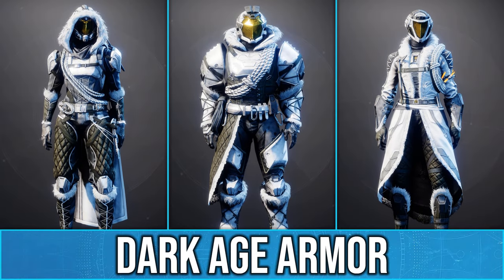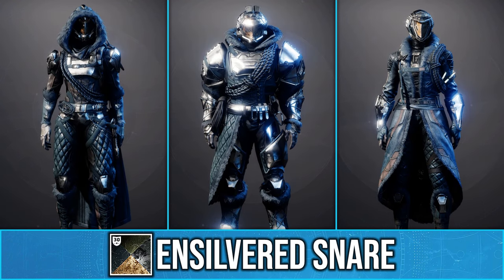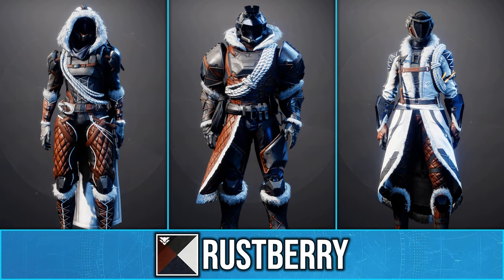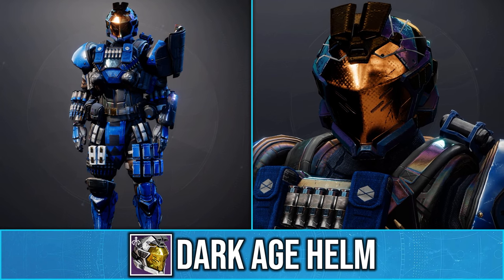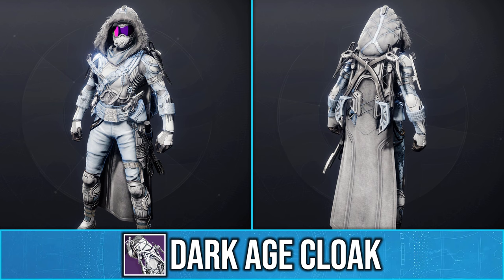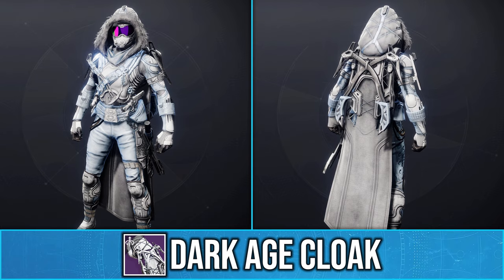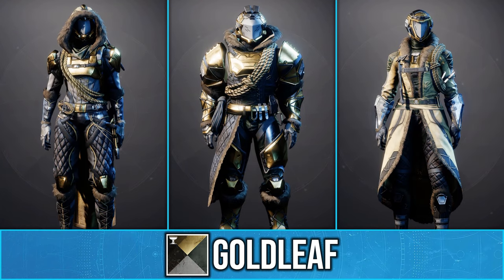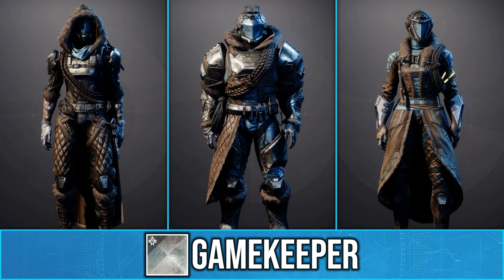NEW Dungeon Armor Looks AMAZING! Halo Style Armor! - Season of the Wish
So today I'm gonna be showcasing the New Warlords Ruin Dungeon Armor. This is the new Dungeon introduced in Season of the Wish!
These armor pieces are also known as the Dark Age Armor, and the titan helm in particular is amazing for Halo Themed Fashion in Destiny 2!

Lightfall Fashion!